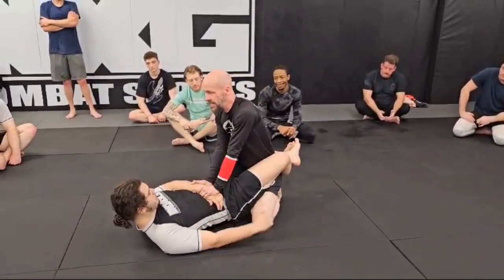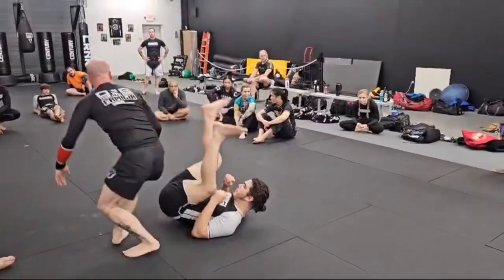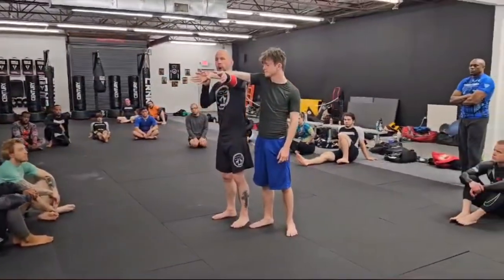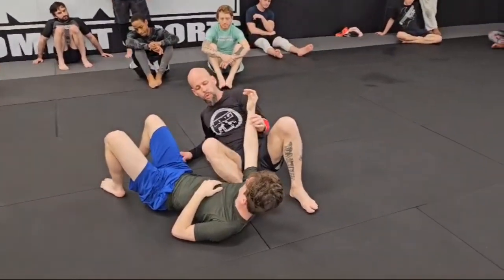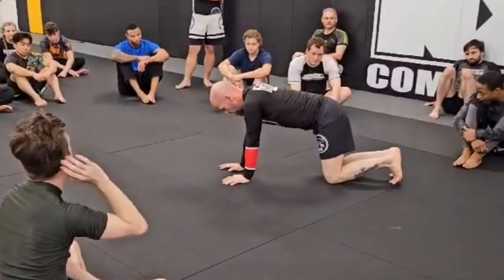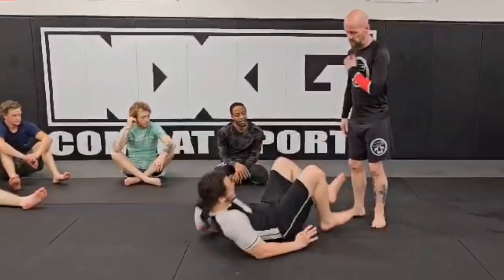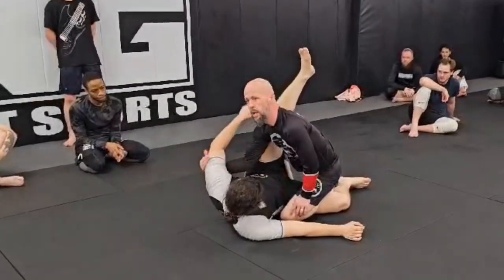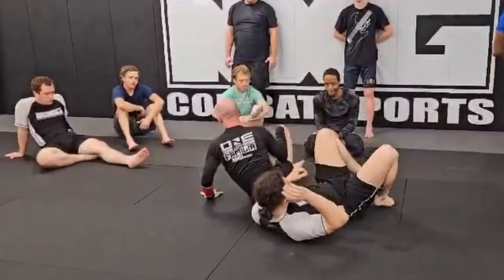BJJ Armbar & Kneebar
Learning to chain motion together is a large part of growing our skill in Brazilian Jiu-Jitsu. If you haven't already please check out our tutorial on the Staple Pass & Under Over Pass for more details and context.

In this Jiu-Jitsu Tutorial we connect these passes with submissions that display a continuity of mechanics to better correlate these submission techniques!

Once again, this is a portion of our "Blue Print" - Brazilian Jiu-Jitsu fundamentals series.

Armbar, Knee Bar, Brazilian Jiu-Jitsu for all